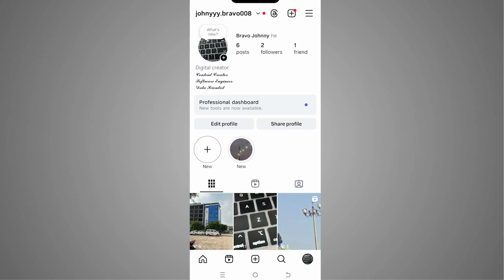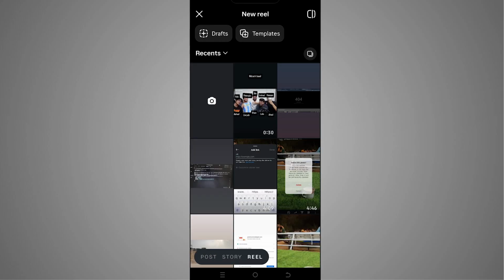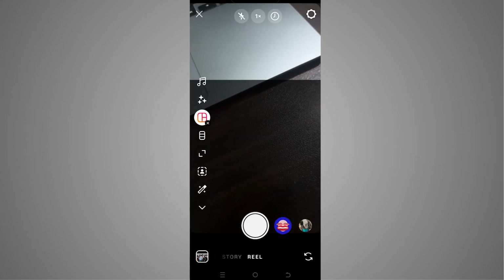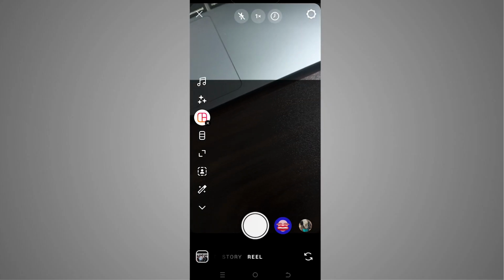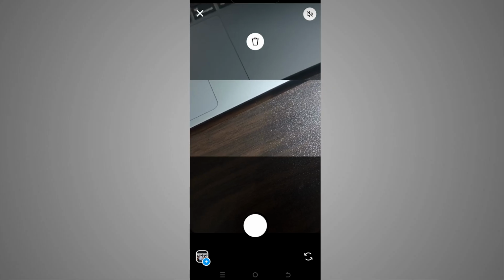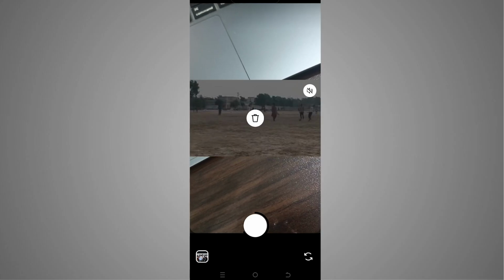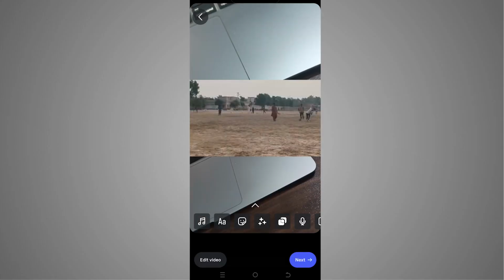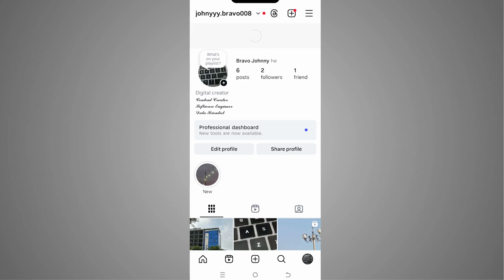How To Make Video Collage On Instagram (easy tutorial)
In this Instagram tutorial, I will show you how to make video collage on Instagram. I’ll show you how to select multiple clips, change the video layout (three options), preview the collage, and post — so you can confidently create eye-catching multi-clip collages for your feed or Reels.

This tutorial walks you through the built-in Video Layout tool: pick a layout, add clips from your gallery or record in-app, arrange each section, process, and share.

You will learn:
• How to select a video layout and how to do video collage on Instagram using the rectangle layout icon.
• How to import clips from your gallery or record directly, place them into each section, and adjust order.
• Quick export and share steps so you know exactly how to make video collage on Instagram for your profile.

Step-by-step (what I show)
1. Tap + → Camera → open Video Layout (rectangle icon).
2. Choose a layout (three options) and tap each panel to record or import from Gallery.
3. Add 2–3 clips, tap the check icon to process, preview, then tap Next → Share. This is exactly how to put video collage on Instagram without extra apps.

This tutorial provides:
• Fast visual demo — perfect for beginners.
• Make attention-grabbing multi-clip posts for promos, recaps, or personal highlights.
• Uses only Instagram’s native editor — no third-party tools required. Also shows tips to reorder clips and preview before posting so you get professional results.

Video Summary & Benefits:
• Learn step-by-step how to create video collage on Instagram using native Video Layout.
• Works with recorded clips or gallery videos — flexible for creators.
• Ideal for social promos, event recaps, and multi-scene storytelling.
• No extra apps — fast workflow inside Instagram.

If this tutorial helped you learn how to make video collage on Instagram, please Like the video, leave a Comment letting me know if this tutorial helped you, and Subscribe for more Instagram tutorials and tips.